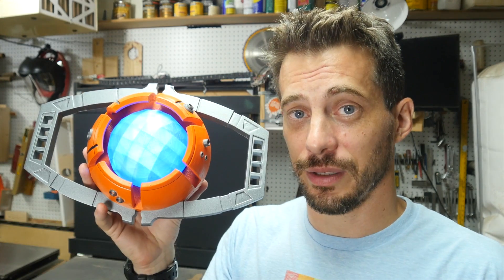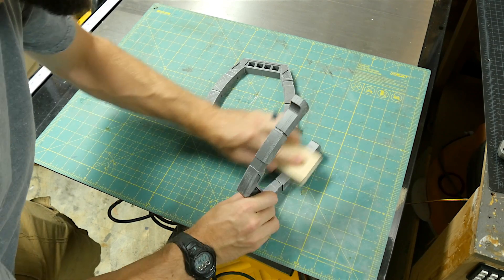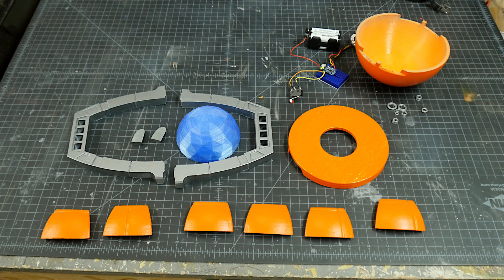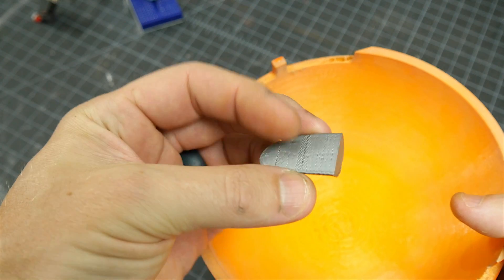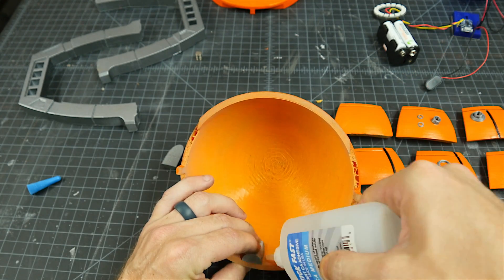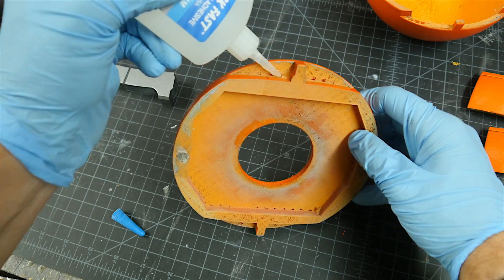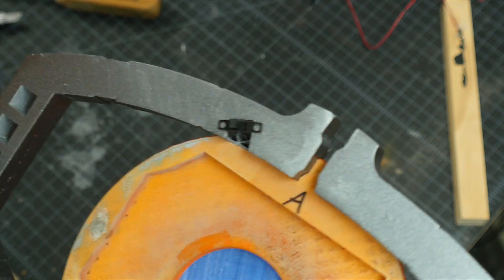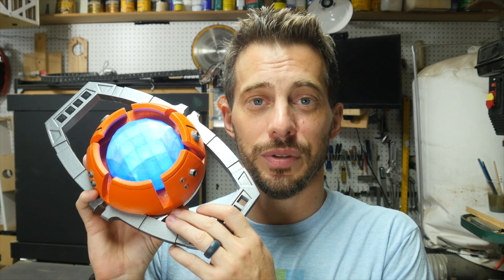3d Printing a Transformers Prop (Matrix of Leadership) // How-To | I Like To Make Stuff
Check out how I used 3d printing to make a Transformers prop, The Matrix of Leadership!

Transformers: The Movie 30 Anniversary Blu-Ray

- Adafruit Trinket
- Neopixel ring (16)
h - Multimeter
- jumpers (Male to Female)
- Soldering iron
- Third hand kit
- Wire strippers (not the ones I have, but good ones)
- Thin solder
- Fiskars cutting mat
- Hot glue gun
- Filler Primer
- Orange spray paint

3d Printing a Transformers Prop (Matrix of Leadership) // How-To | I Like To Make Stuff